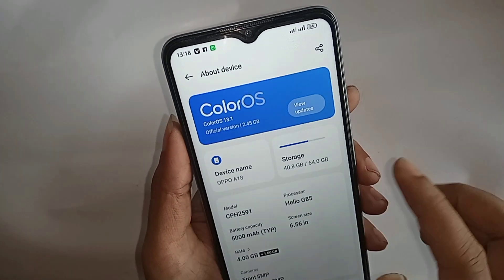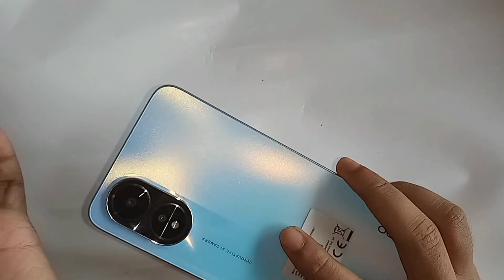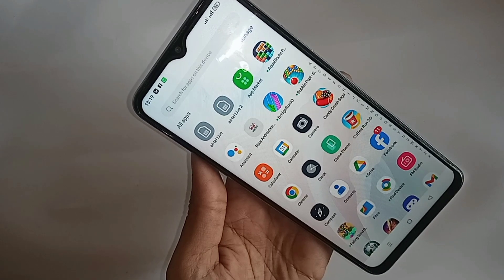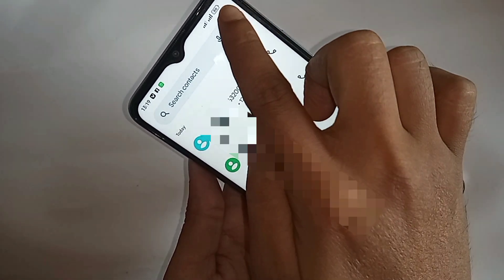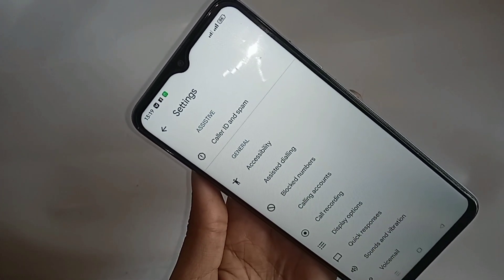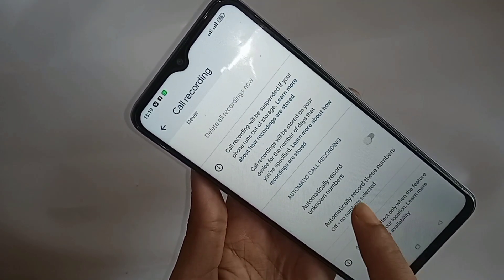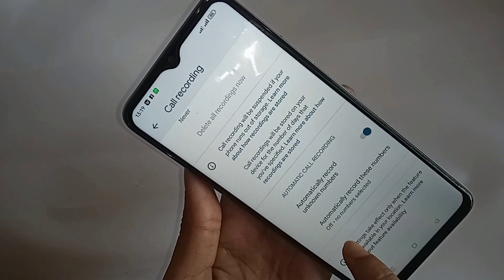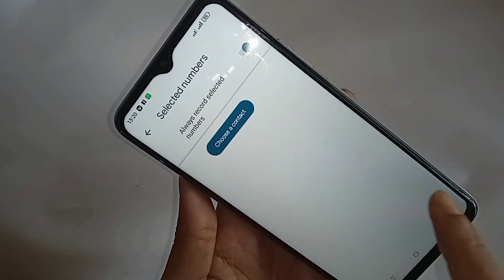Oppo A18 Auto call Record Enable // Auto call Recording settings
This phone model is oppo A18. now today i will show you how to enable auto call recording service in this phone.
if you want to enable auto call recording service for this you have to find the option called phone dial pad and when find phone dial pad go to this option and find auto call recording service. you just go to this option and when you go to this option see call recording you just click on this and you see always record option you just turn on this option and enable your phone auto call recording service.